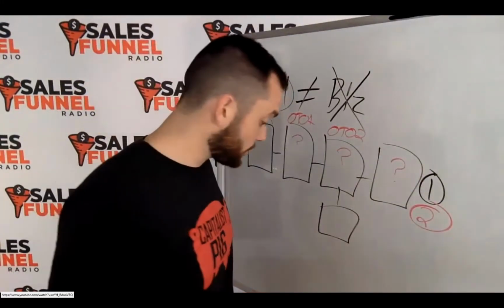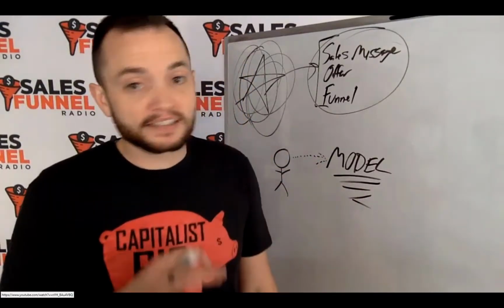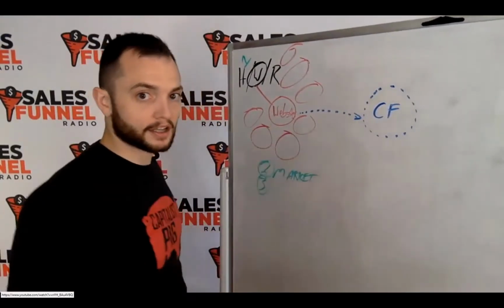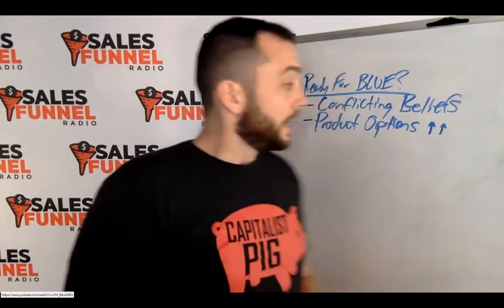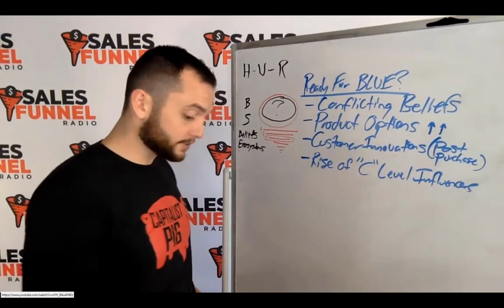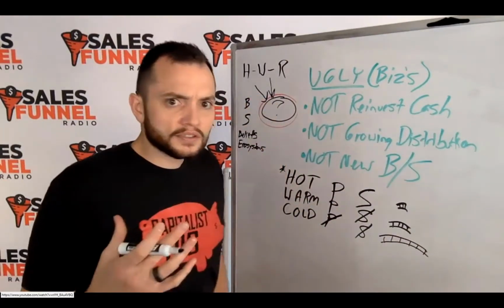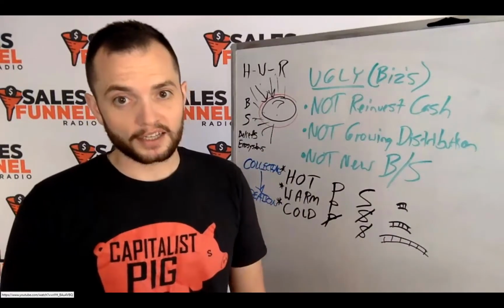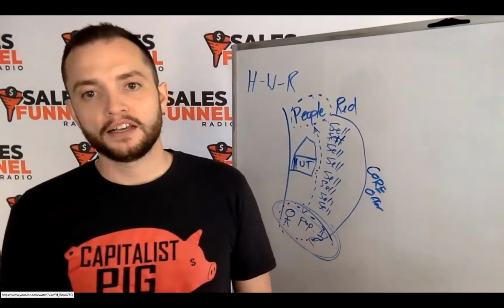Steve Part 1 Choosing A Market